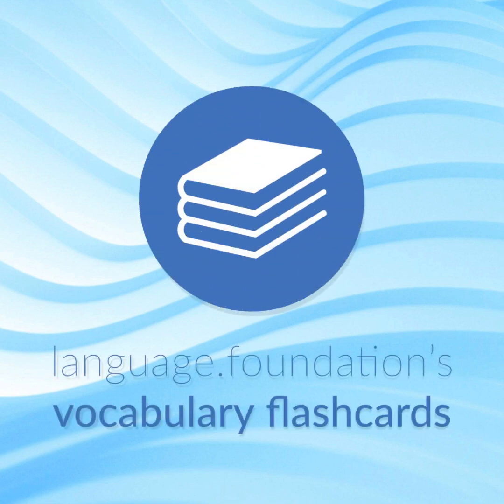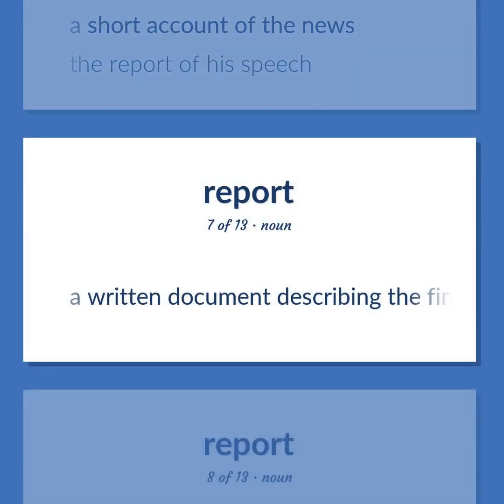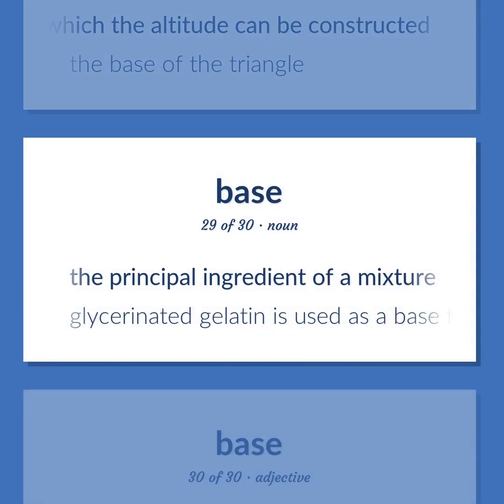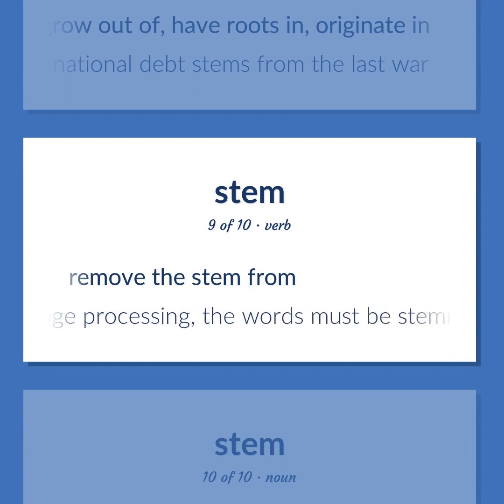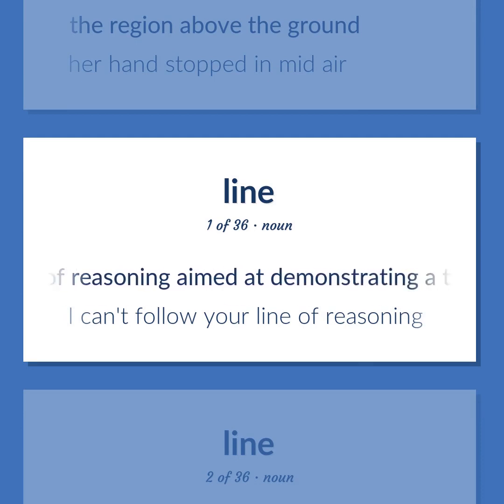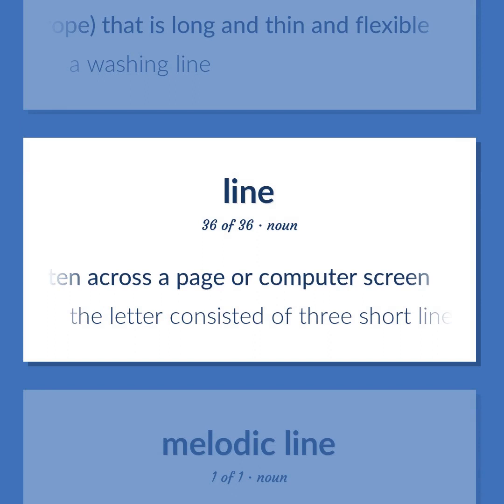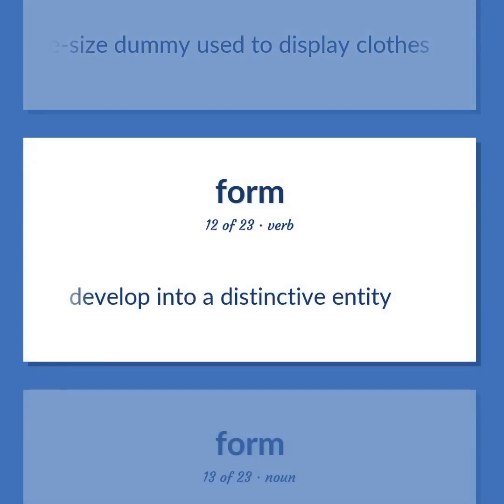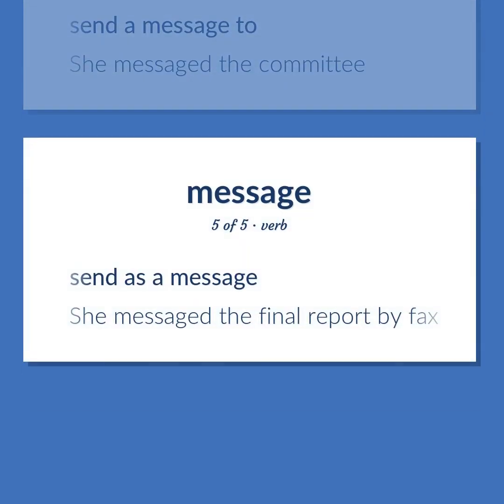Themes - 265 English Vocabulary Flashcards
THEMES meaning. Following our free educational materials, you learn English in a great way with ease and efficiency.